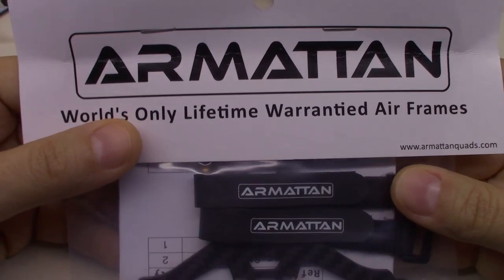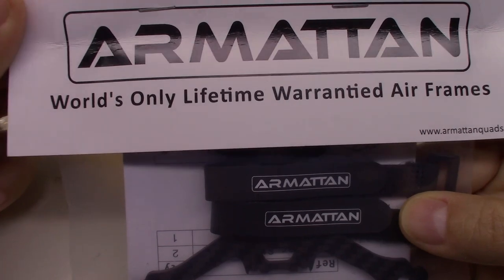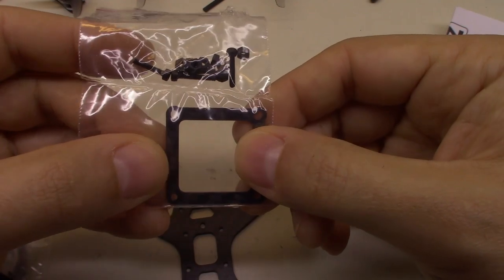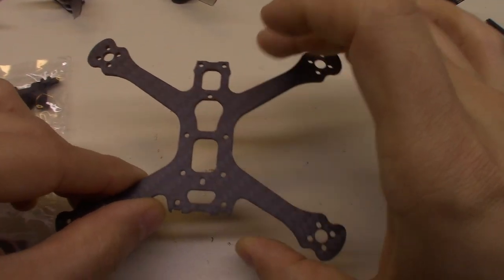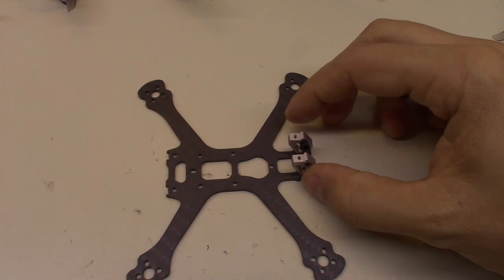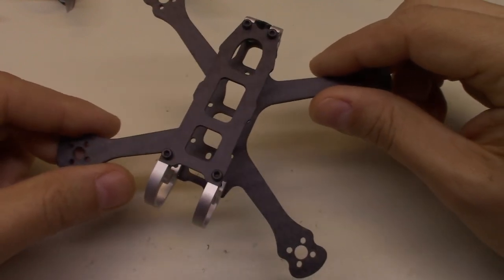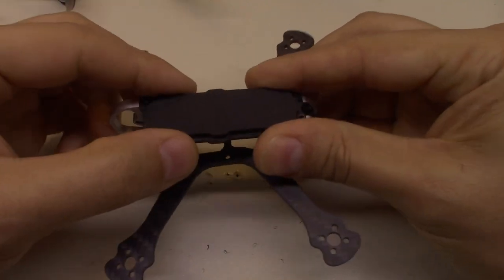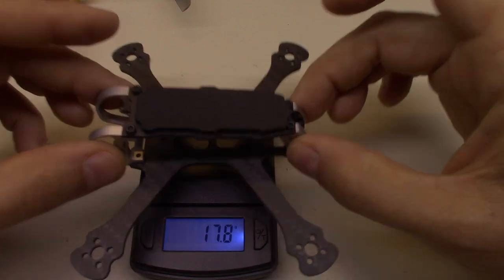Armattan Tadpole Review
Quick review of this awesome new frame!